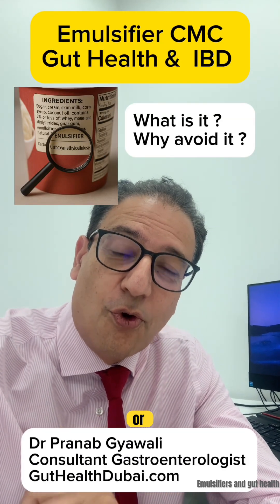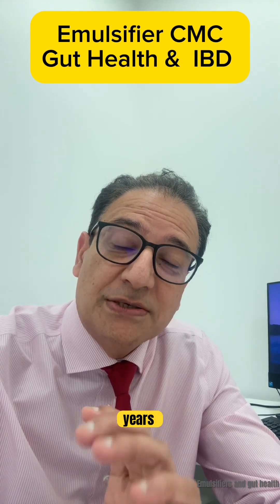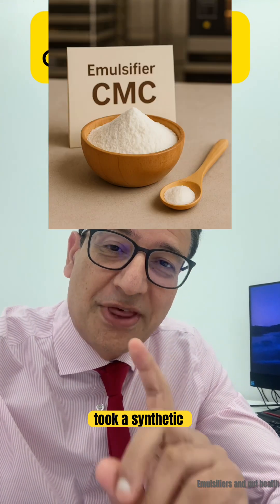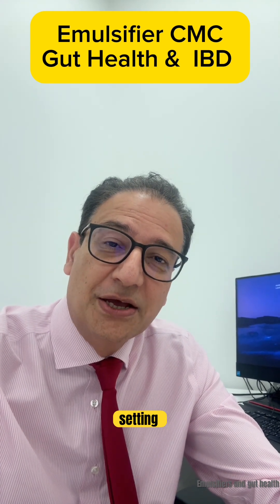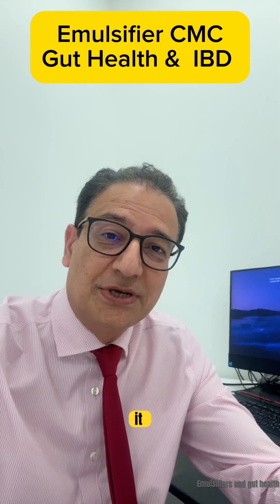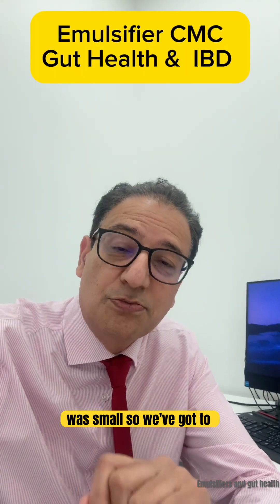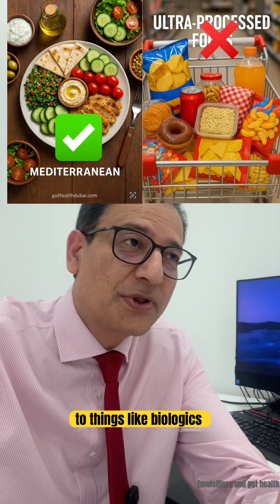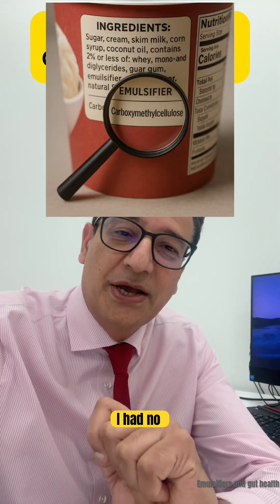Crohn’s, UC or Gut Sensitivity? See How the CMC Emulsifier Can affect Your Gut | Dubai Gastro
If you’re living with Crohn’s disease, ulcerative colitis, or even just ongoing gut sensitivity, this video is worth watching.

For decades, almost everything we knew about food emulsifiers came from animal studies.

But now we finally have one of the first controlled human trials showing what a common emulsifier Carboxymethylcellulose (CMC) does to the gut.
In this video, I explain:

• What CMC actually is
• Why it’s added to so many processed foods
• How researchers tested it in healthy adults
• What happened inside the gut after just 11 days
• Why these findings matter for anyone with IBD or gut sensitivity
• Why I emphasise diet alongside biologics, immunomodulators and 5 ASA therapy

This study was small, but it gives us important clues about how emulsifiers may influence the gut microbiome, gut barrier, and symptoms.

I’m Dr. Pranab Gyawali, a UK trained gastroenterologist based in Dubai, focusing on gut health, diet, microbiome science, Crohn’s disease and ulcerative colitis.